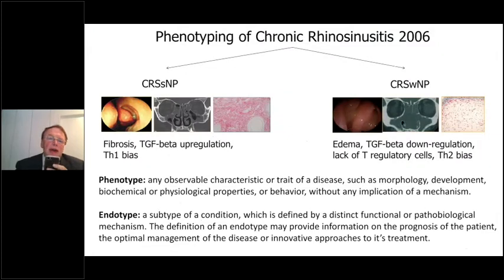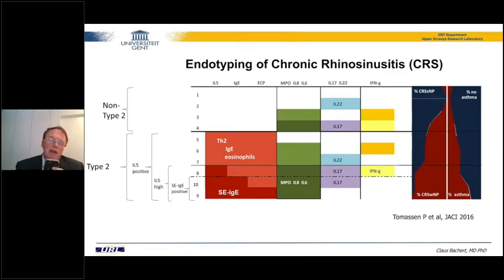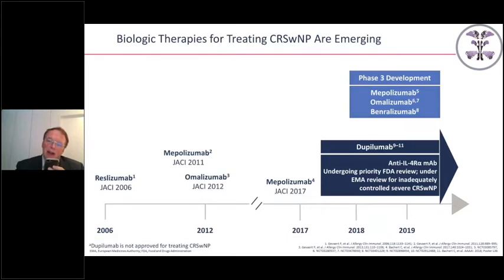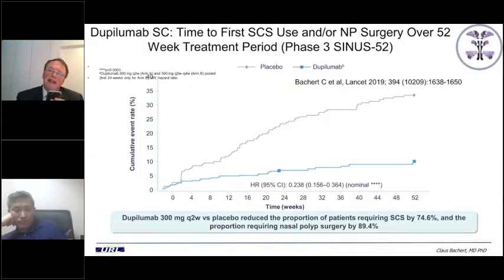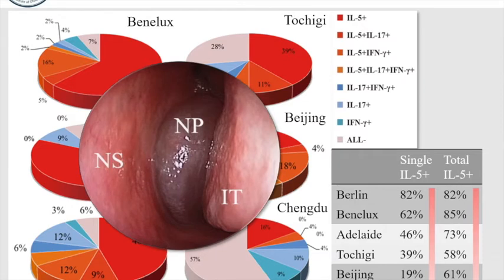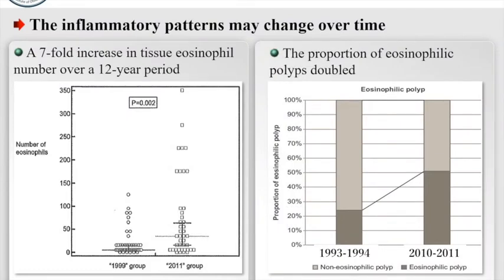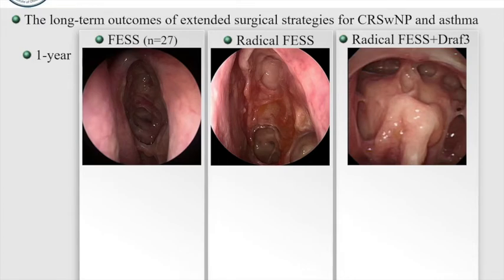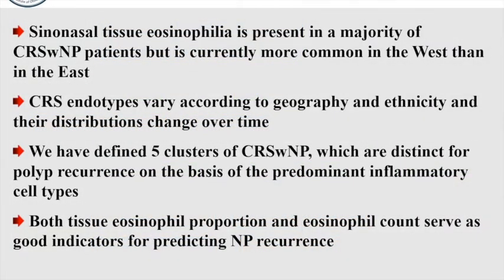APAAACI TV: Chronic Rhinosinusitis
Witness a very interactive discussion between Prof. Claus Bachert (Ghent University Hospital, Belgium) and APAAACI’s Prof. Luo Zhang (Beijing ThongRen Hospital) after their presentations on the cutting-edge updates on the Phenotypes and Endotypes of Chronic Rhinosinucitus highlighting the differences between Europe and Asia.  Joined by Prof Ruby Pawankar, they discuss approaches and methods that could lead the way forward.